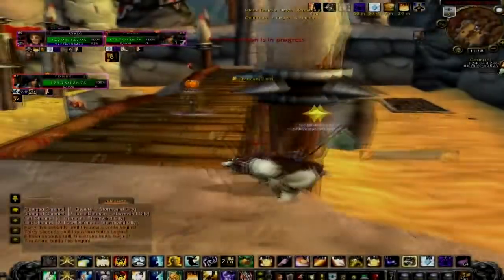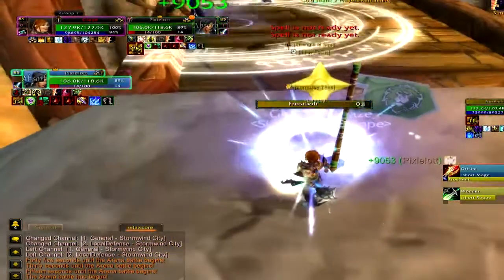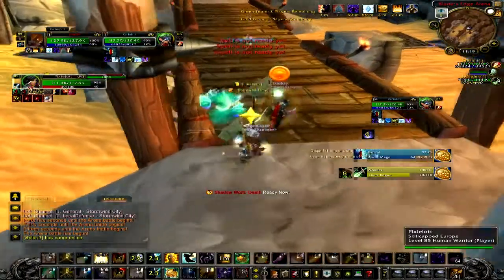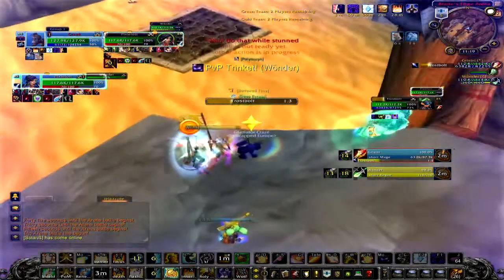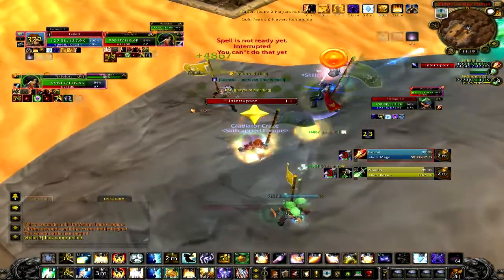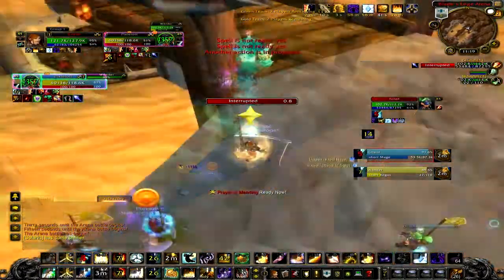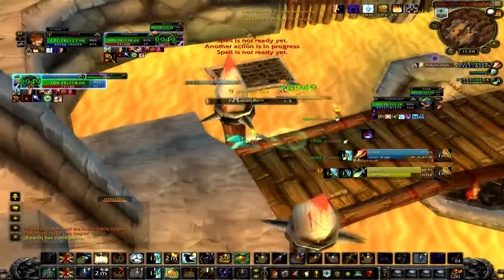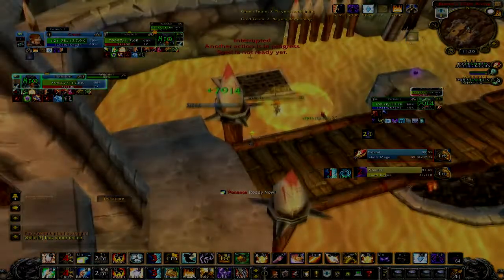User Interface Overview